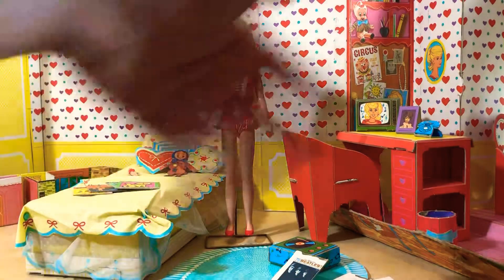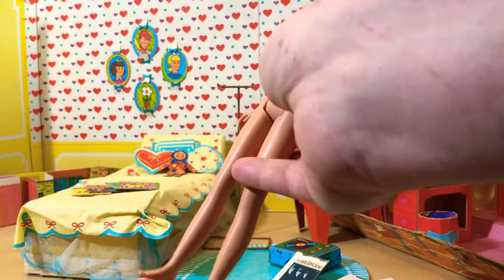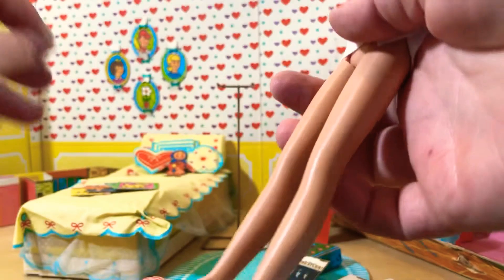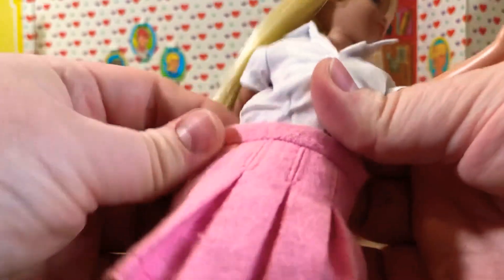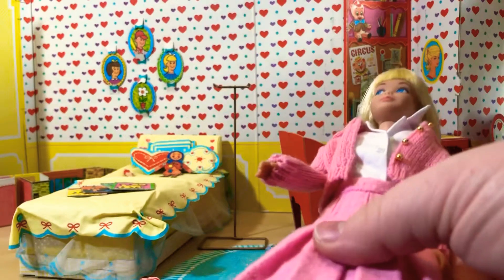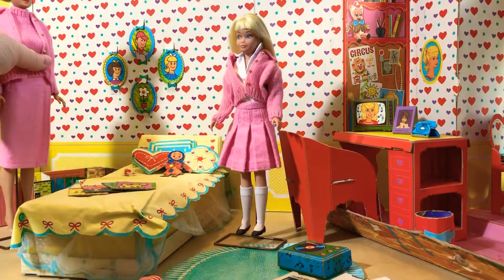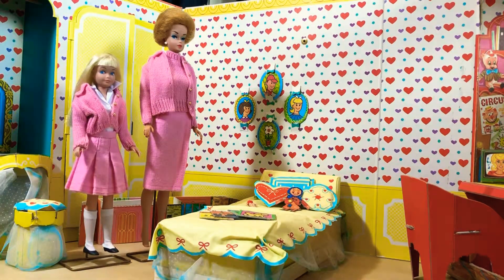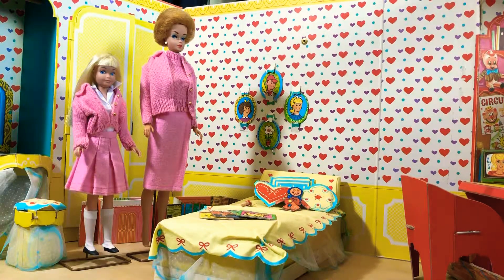School Days #1907, Vintage Skipper Fashion (Repro)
Helllooooo 1964! Here is my first official Skipper outfit, School Days #1907! Also Barbie shows up to show the coordinating fashion she wears!